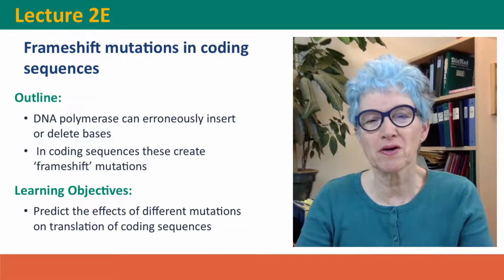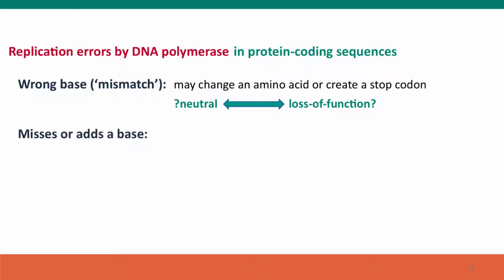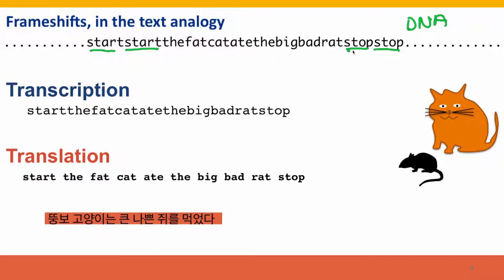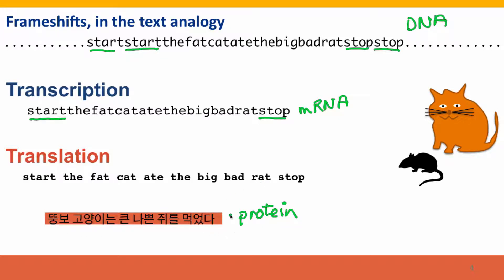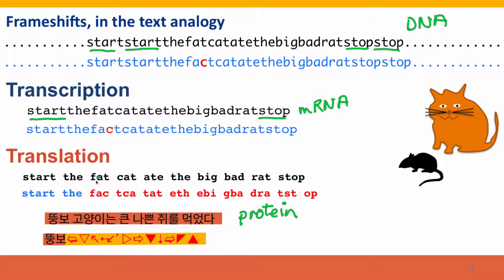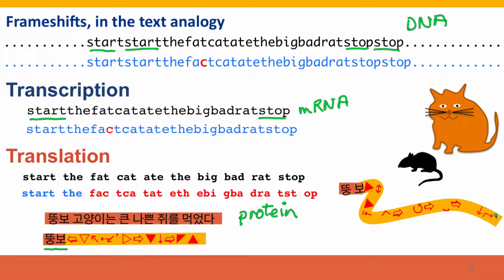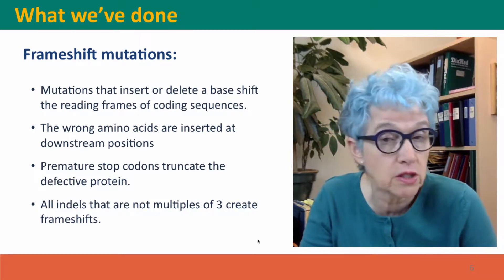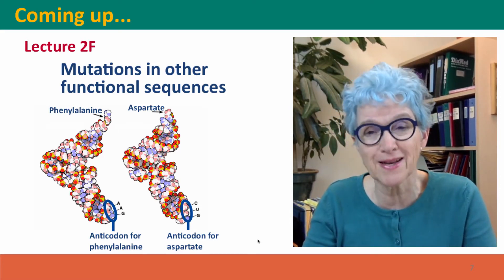2E - Frameshift mutations in coding sequences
2E.mp4 This is lecture 2E of the free online course Useful Genetics Part 1.  All of the lectures are on YouTube in the Useful Genetics library.